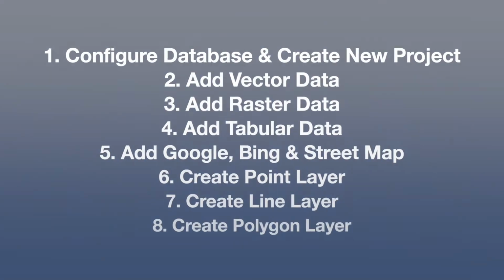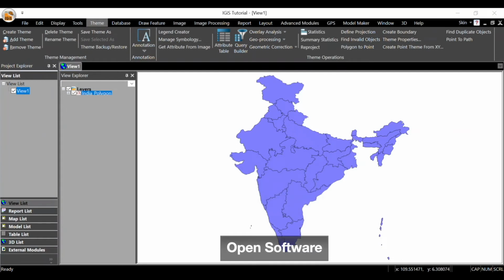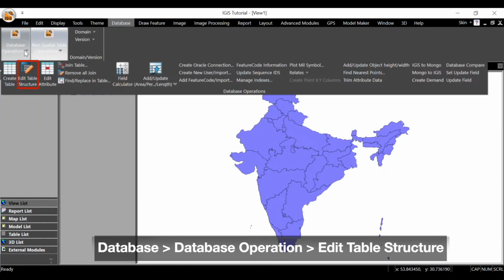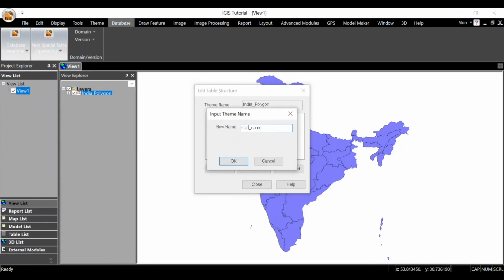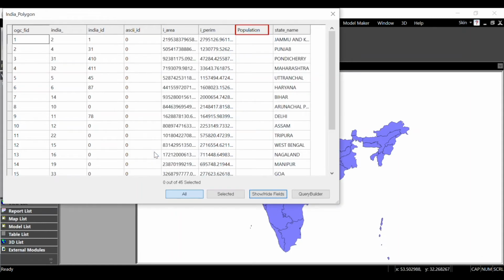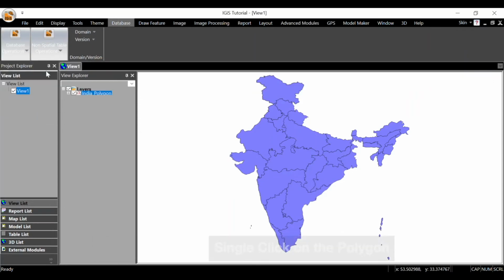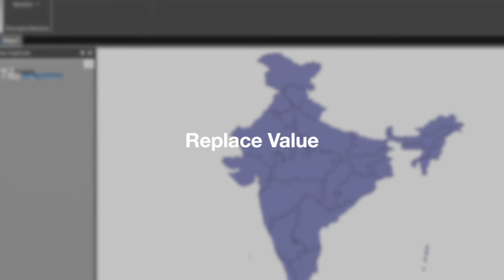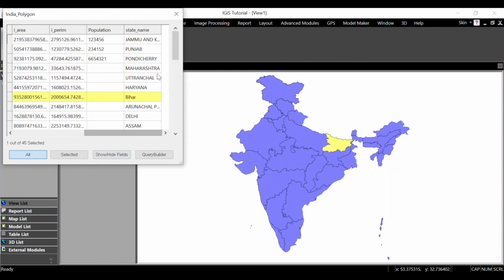Edit and Update Attribute Table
In this video, you will learn how IGiS Database Operation Tools like Edit Table Structure, Edit Attribute, and Find Replace in Table can help you to edit & update the Attribute table in the following ways:
✔ Add a New Field
✔ Rename the Field
✔ Delete the Field
✔ Add New Information to the Field
✔ Replace the Existing Attribute Information